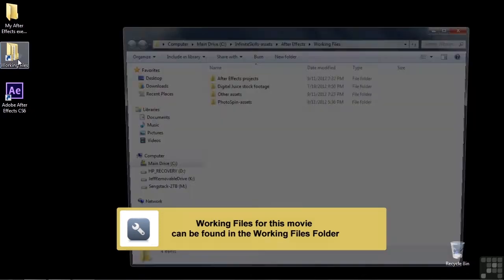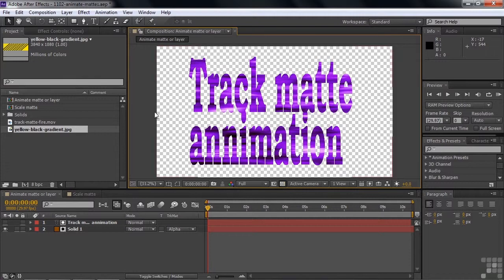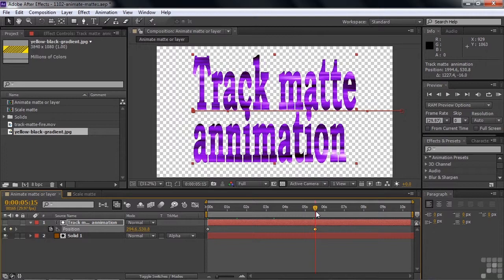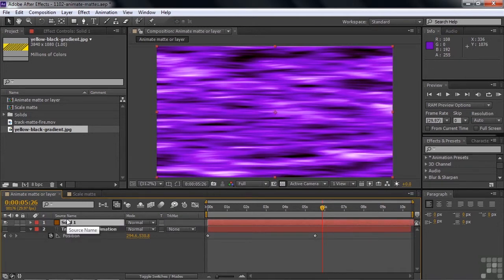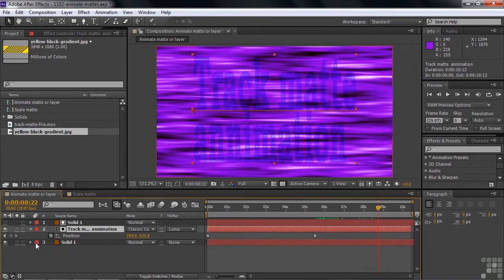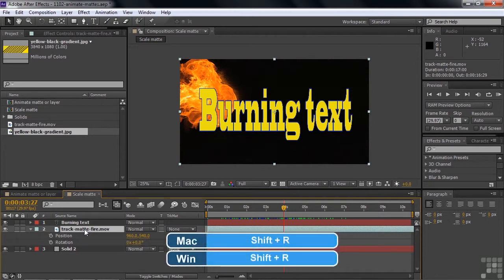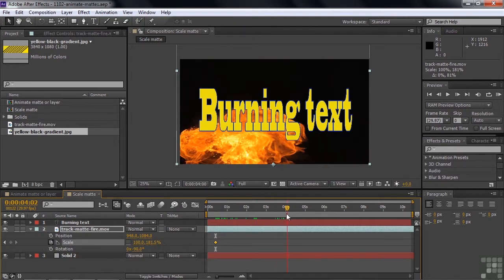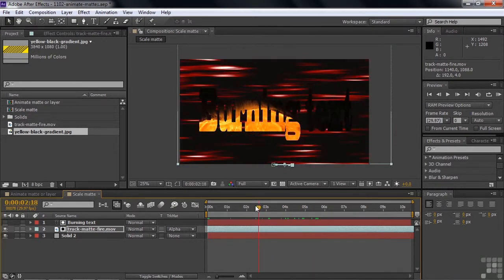Adobe After Effects CS6 Tutorial | Animating Track Mattes